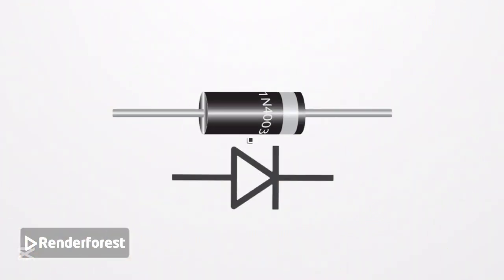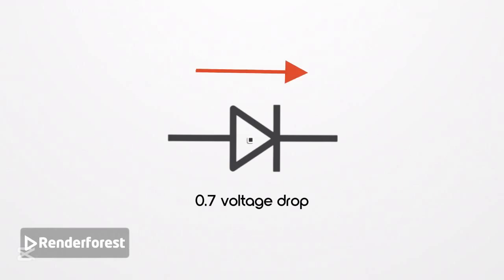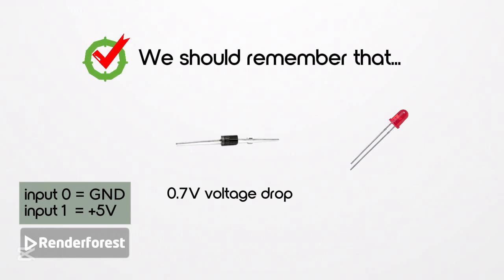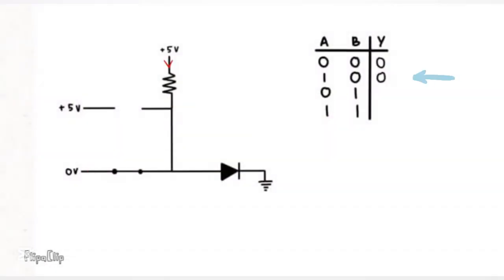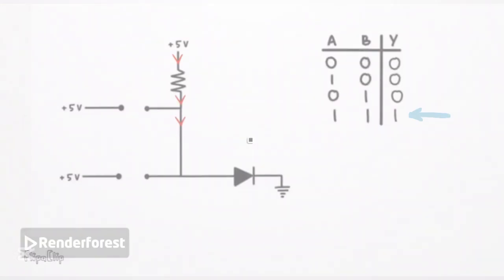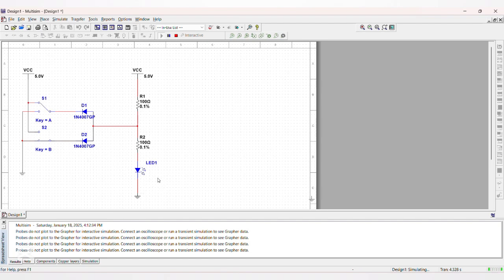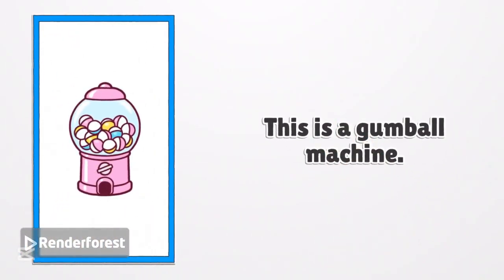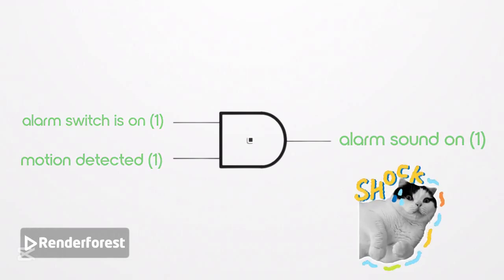WHAT IS DIODE LOGIC AND GATE ? ( electrip group 12 ) 💡🔋⚡️- UTeM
Assignment BMIW 1313 : Principles of electric and electronic

DIODE LOGIC AND GATES
members of group :
Dania Farisha
Nik Anis Sufiyya
Nur Fatin Syazwani
Naim Zuhair
Azim Danial

more detail at the last video ;)

LECT NAME : TS. ASRI BIN DIN
                          PN. INTAN MASTURA BINTI SAADON

tq for watching :3